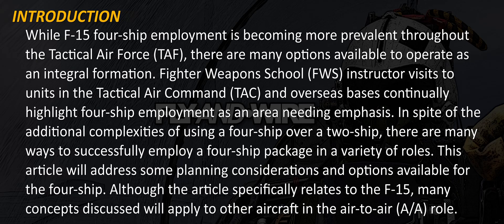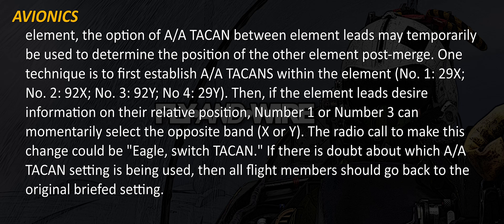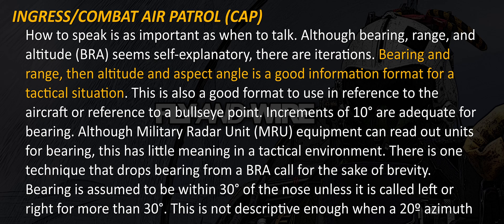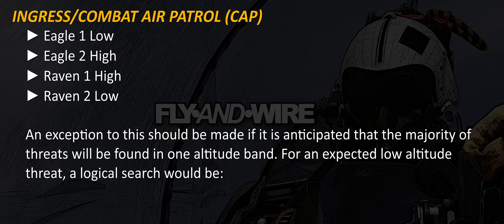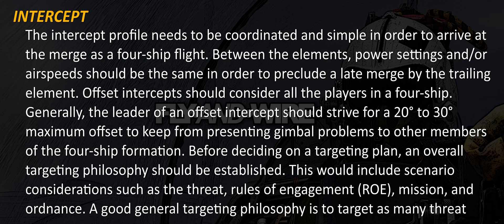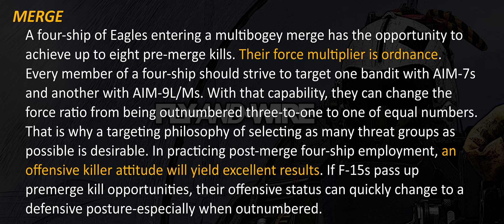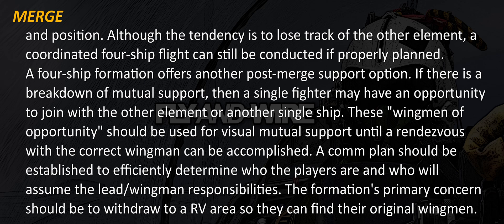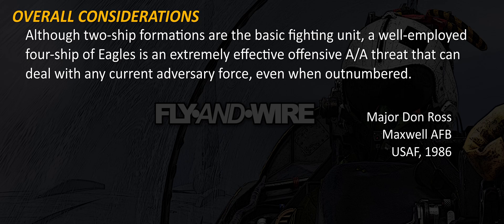Four Ship: Mission Planning - US AF 1986 Article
A fantastic article discussing points relevant to the 4-ship planning and employment, from TACAN management to sort, radios, merge and more.

TIMESTAMPS
00:00 Start
00:21 Introduction
01:00 Philosophy
01:35 Avionics
04:00 Ingress / Combat Air Patrol
07:58 Intercept
11:22 Merge
14:01 Overall Considerations

Narrator: @ghostdog688